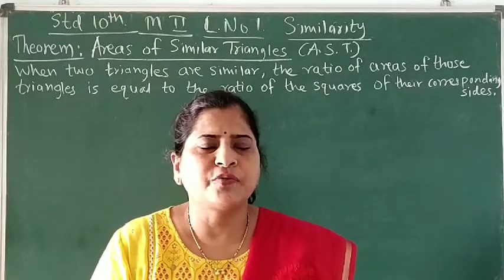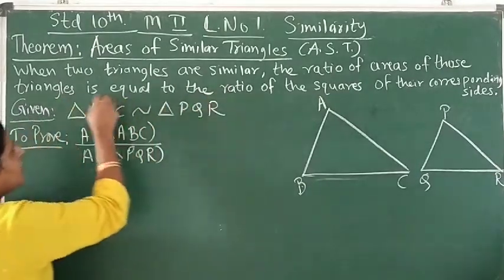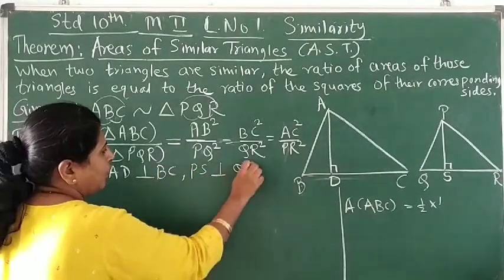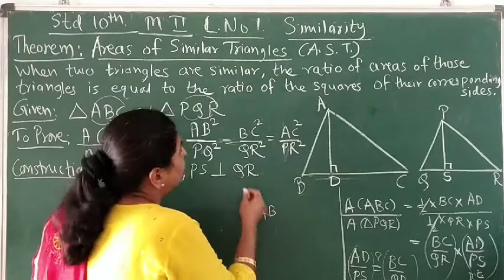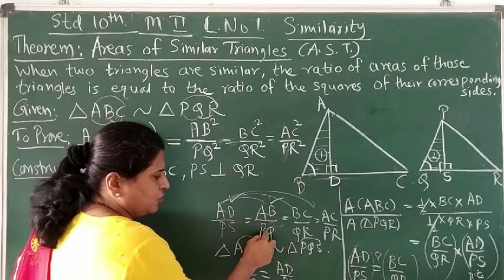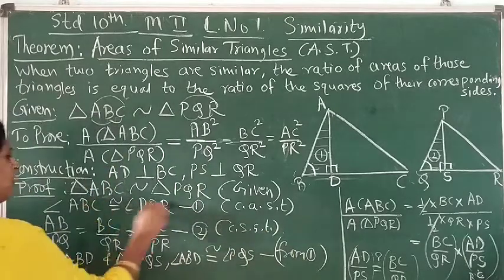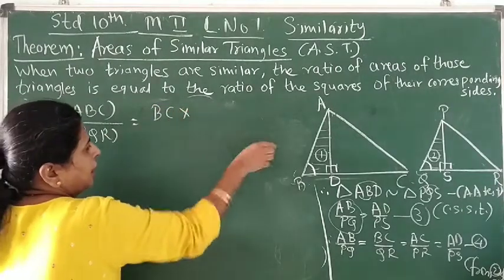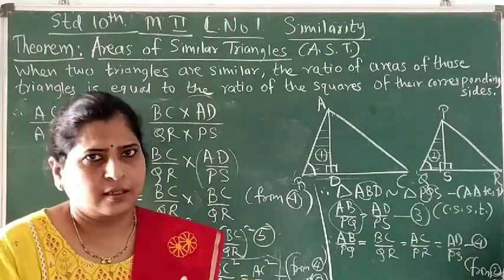Similarity #14 | Std 10 | Proof of Theorem : Areas of Similar Triangles | by Saujanya Bakare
This video  explains how to Prove the Theorem: Area of Similar Triangles. ... one of the important Theorem. This video explains How to draw a figure, write Given and To Prove from the given statement of Theorem. It explains how to think the way in which we can prove the statement which is very most important part of the proof and how to write the  Proof without memorization in an easy way. It gives some smart tips too.